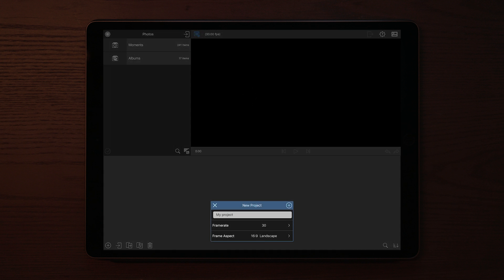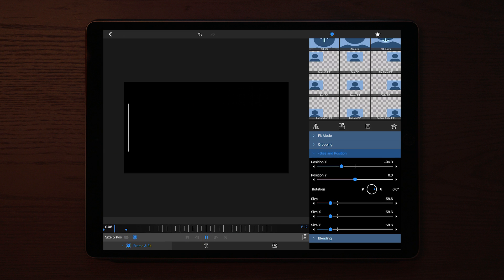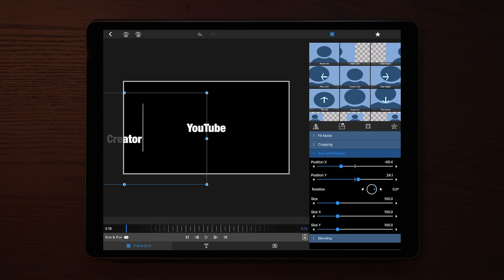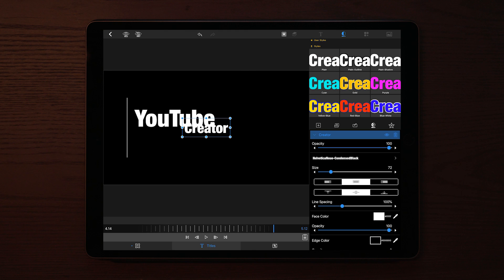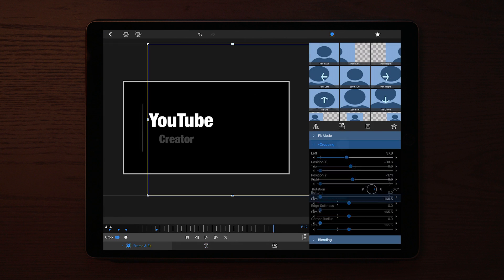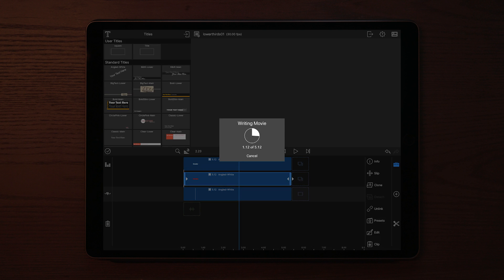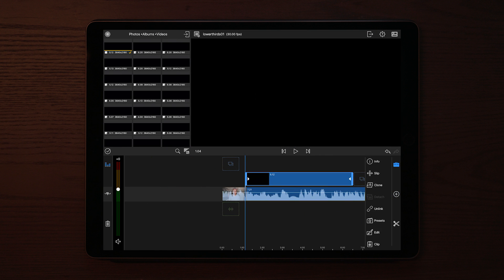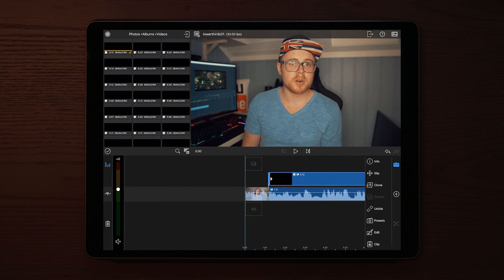How to Make Lower Thirds in LumaFusion + Download | Tutorial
In this tutorial i will go through how you can make your own lower thirds inside of lumafusion.
If you want to save time you can get 2 types of lower thirds for lumafusion here:

MY EQUIPMENT
Sony A6300

get active.

Dji mavic
Dji spark
Dji RYZE TELLO
RYZE TELLO
Mavic air
Mavic pro
Spark
Spark 2
Dji phantom 4pro v2
Canon 750d
Canon
Canon 750 Video
Canon 750 Video 4K
Canon 750d 1080p 30fps
RobHK Vlogs
Vlogger
Vlog
Filmmaker
Traveler
Traveling
Travel
Videography
PolarPro filters
Freewell filters
Dji mavic air accessories
Sony a6300
Lumafusion
Lumafusion tutorial